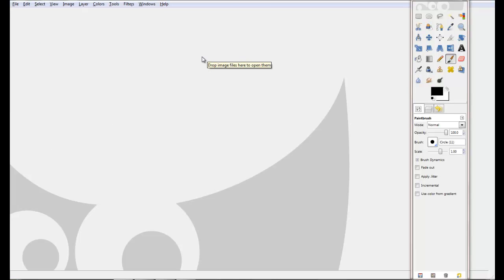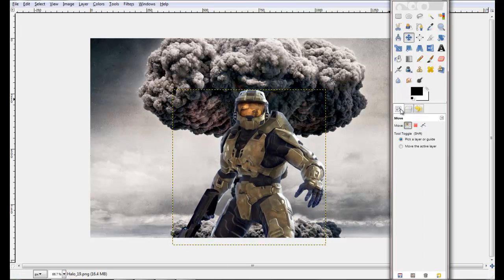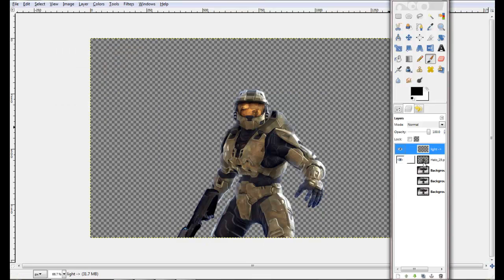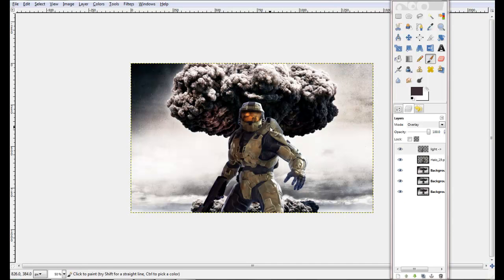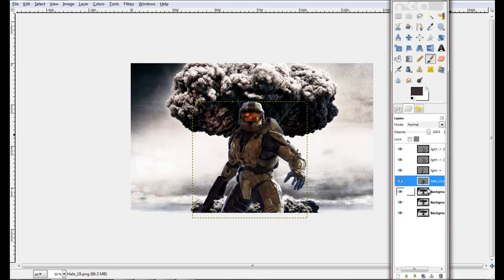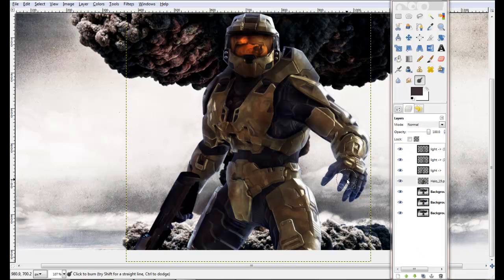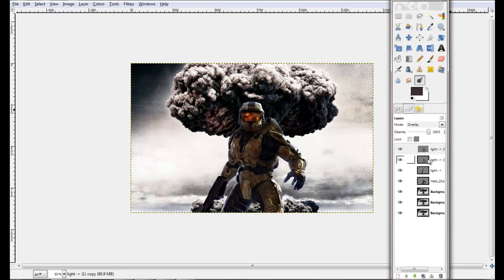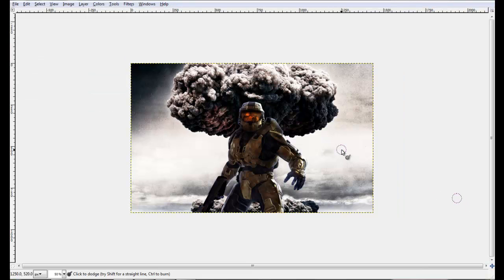The gimp: How to create proper lighting!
In this tutorial Robbie DeRienzo (Our host) explains to you what it means to be a gimp artist, Lightning. Lighting is a fundamental part of good photo design.